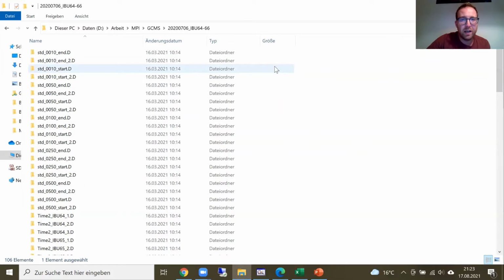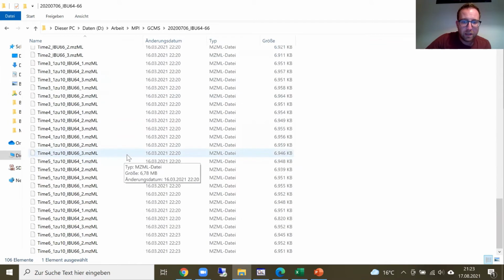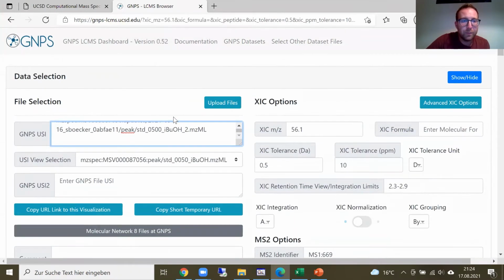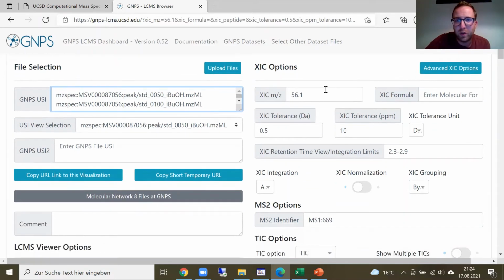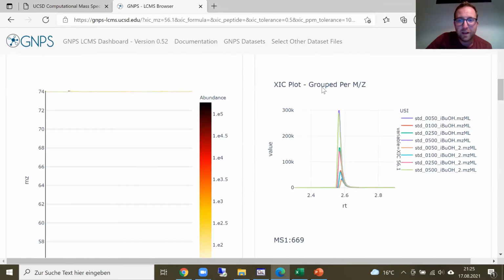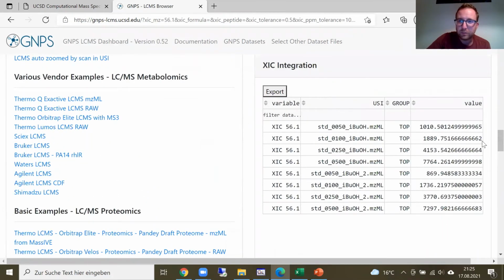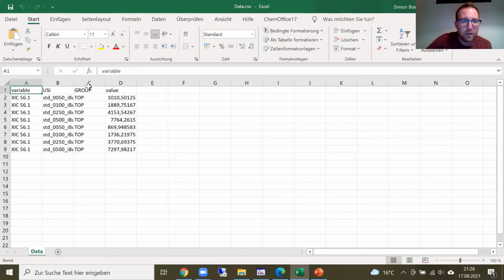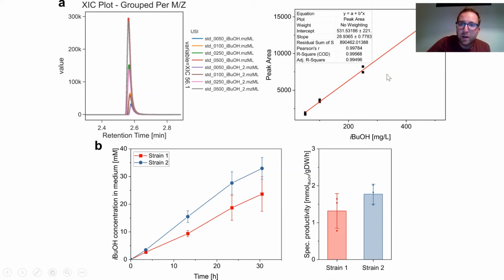GNPS Dashboard Simon - Use Case 15